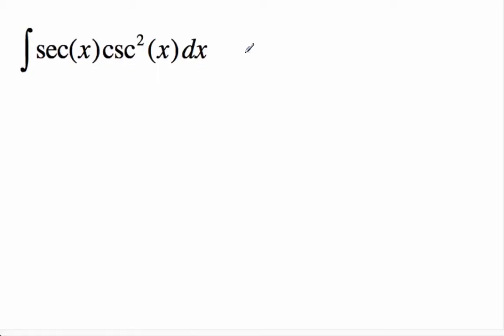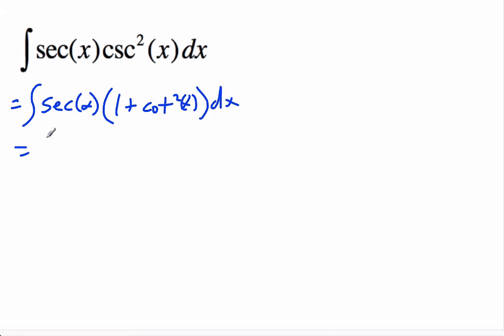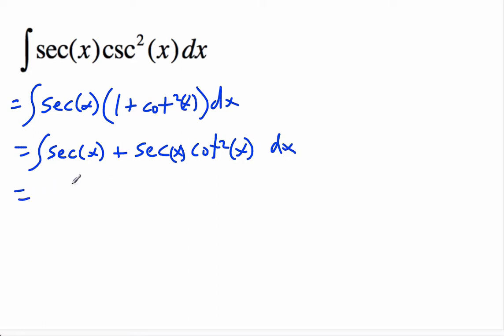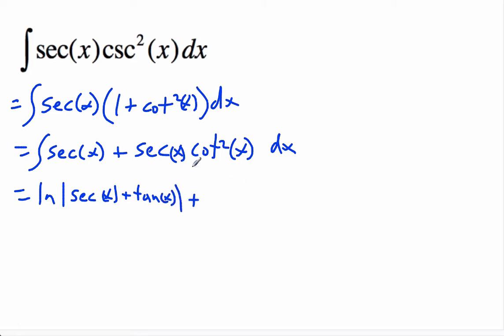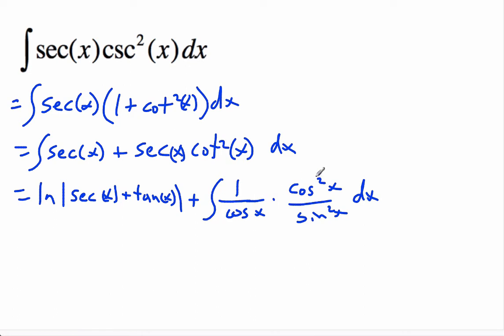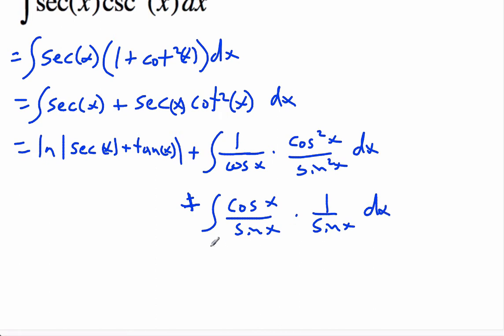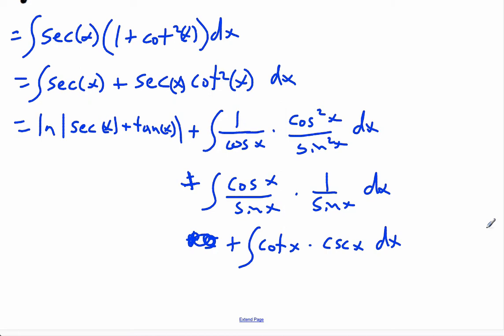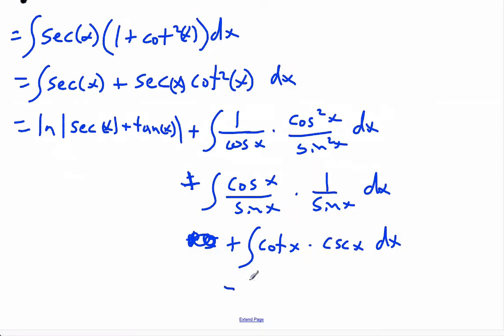Integral of sec(x)csc^2(x)